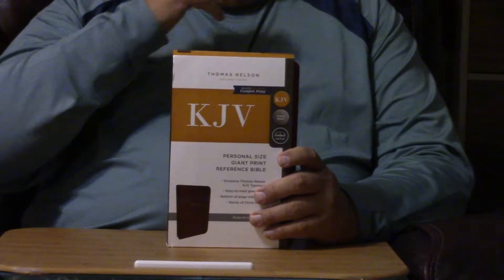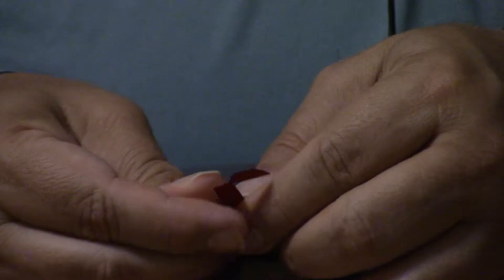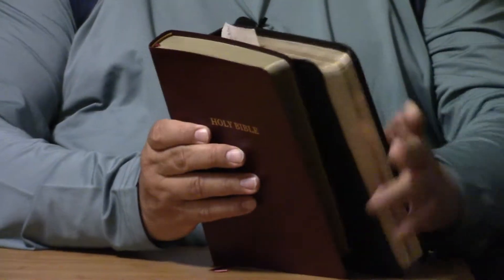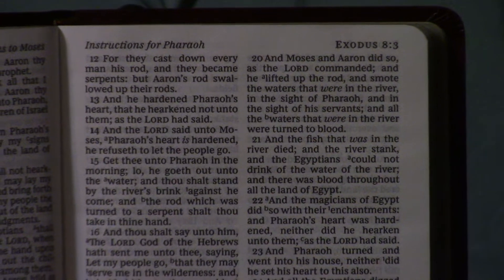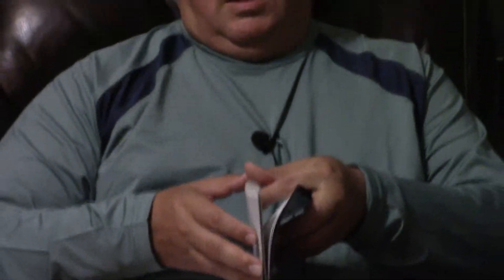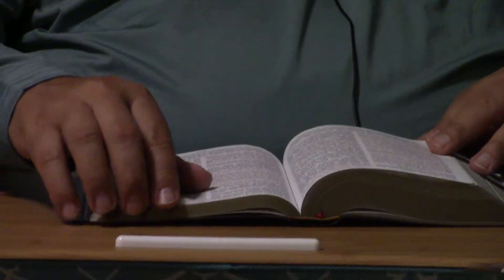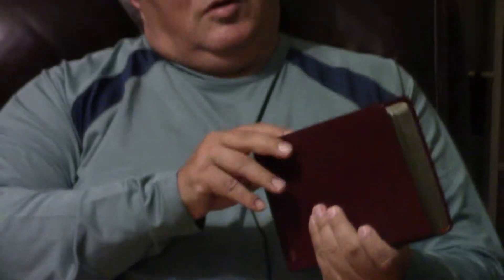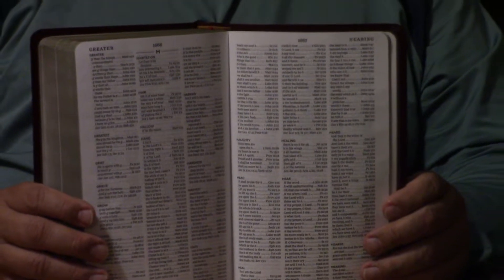Personal Size Giant Print Reference Bible By Thomas Nelson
Great,  except for the cover.  To contribute to New Life, please click the link below and press donate. God bless!

Also, please be aware that any comments over 2-3 sentences will be deleted at the moderator's discretion.  Thank you for your understanding on this matter!